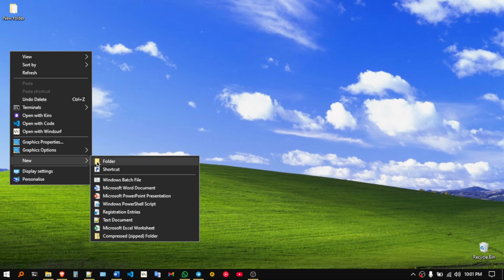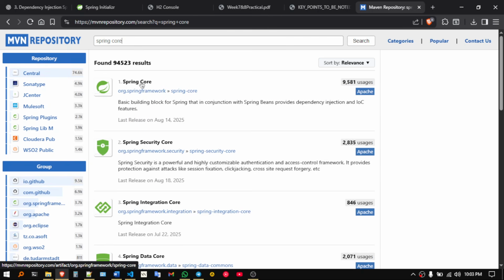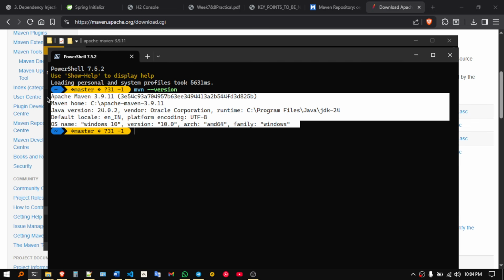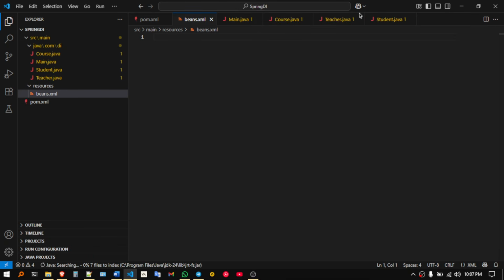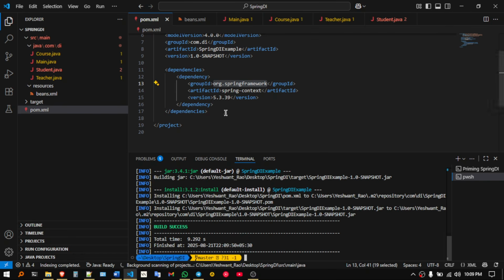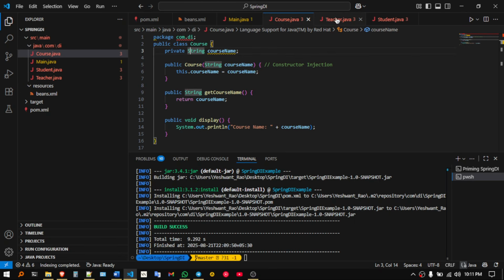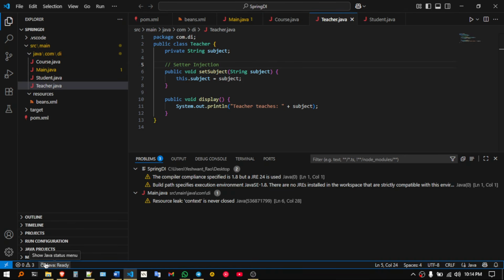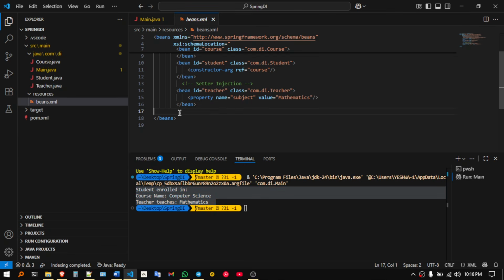Dependency Injection in Core Spring (Constructor & Setter) | Step by Step with XML Configuration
In this tutorial, we will learn Dependency Injection in Core Spring Framework (NOT Spring Boot) using the simplest possible example.
This video covers both Constructor Injection and Setter Injection step by step, with a clear explanation and working code.

🔹 What you’ll learn:
What is Dependency Injection in Spring?
How to set up a Core Spring project with Maven (from scratch in VS Code).
XML configuration for beans.
Example of Constructor Injection.
Example of Setter Injection.
Running the project step by step.

✅ Perfect for beginners and students preparing for Java + Spring practical exams.

📂 Project Details:

IDE: VS Code (works in Eclipse/IntelliJ too)
Build Tool: Maven
Dependency: spring-context

💡 Code Explained Simply → Easy to remember for your exam.